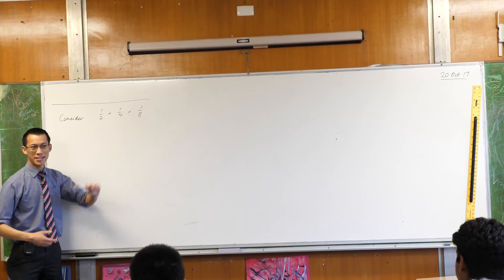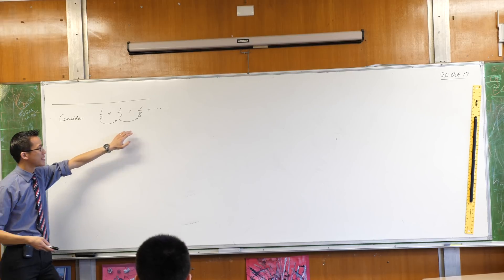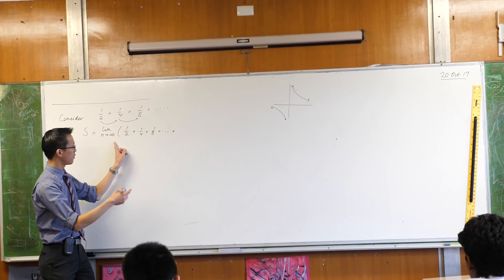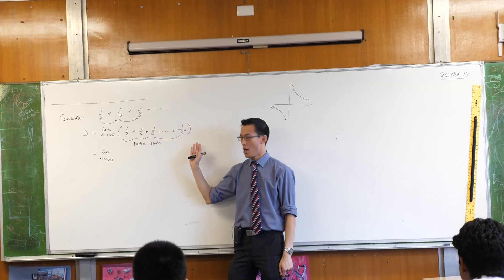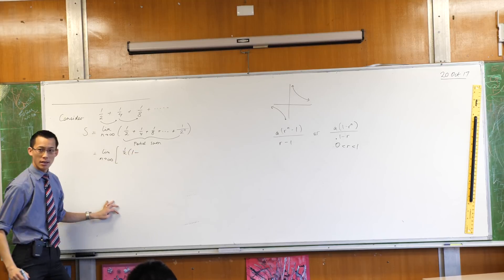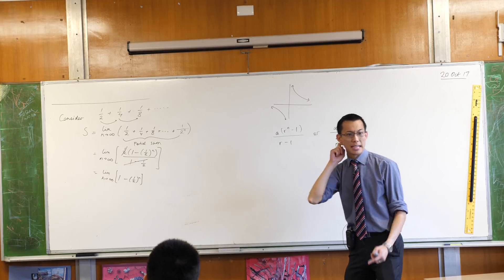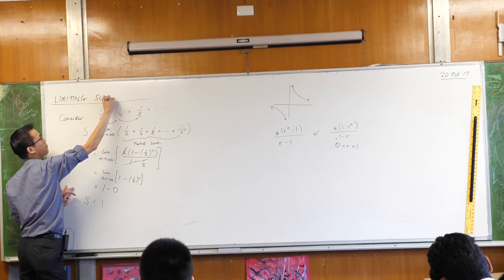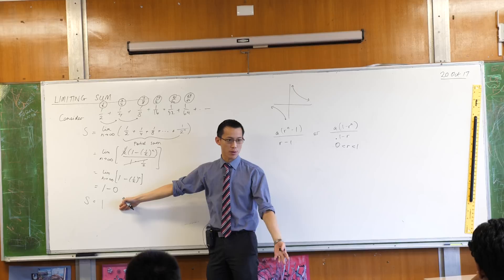Limiting Sum (1 of 2: Introduction)